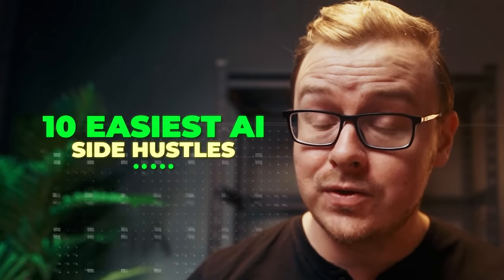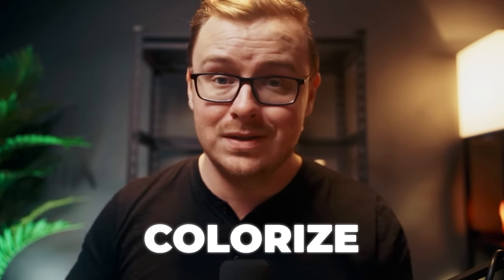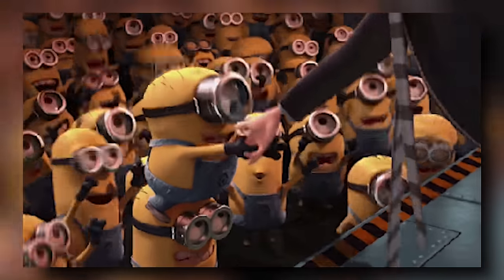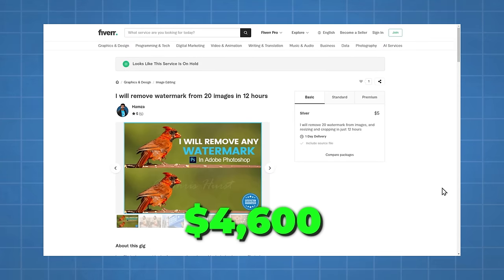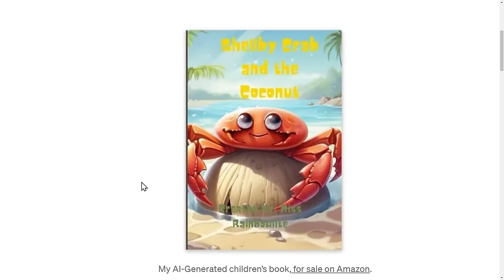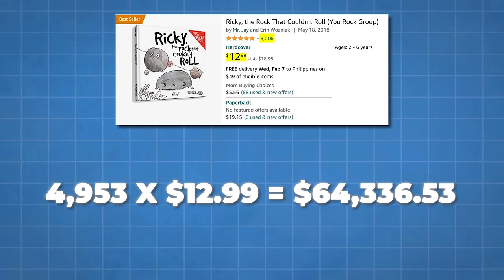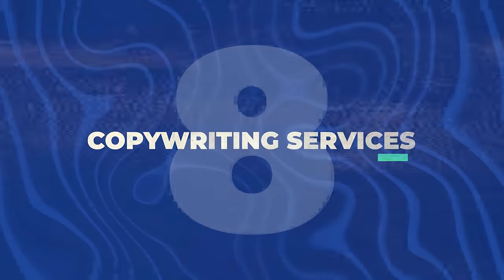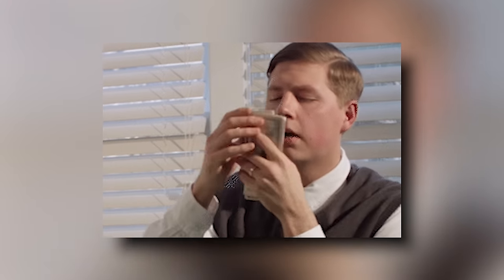10 Easiest AI Side Hustles - Make ACTUAL Money Online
🔴 LIVE YOUTUBE TRAINING TUESDAY:  👉

There are several AI side hustles that can make you actual money this 2024, and I made a list of them. Start using that extra time by using AI as your money-making partner. You don't need to be a techy person or have a background in IT since the AI tools that I'll be mentioning are easy to use.

In this video, I'll be talking about the 10 easiest AI side hustles that will help you make money online. So, if you're looking for a side hustle online with the help of AI, or you are someone looking for passive income this 2024, this video is for you!